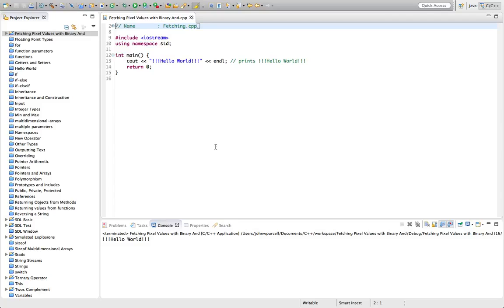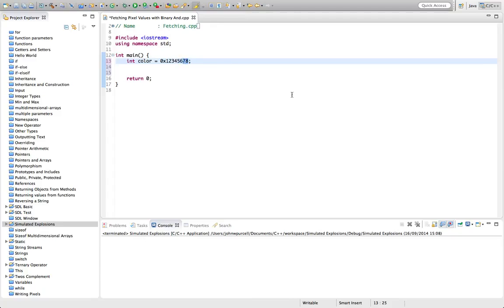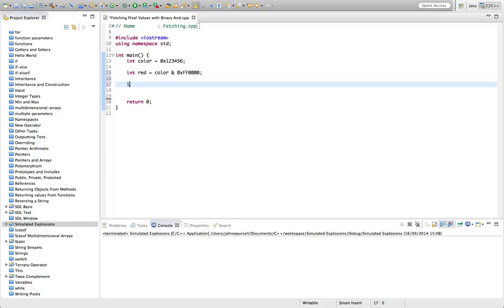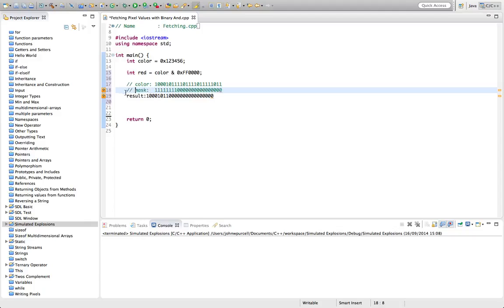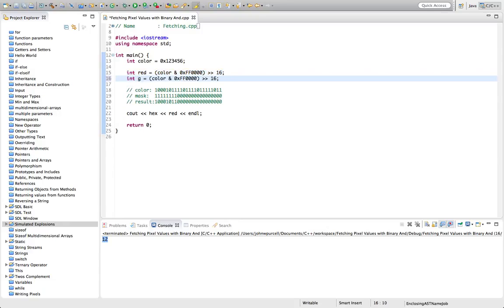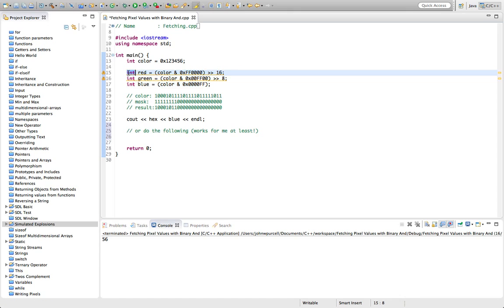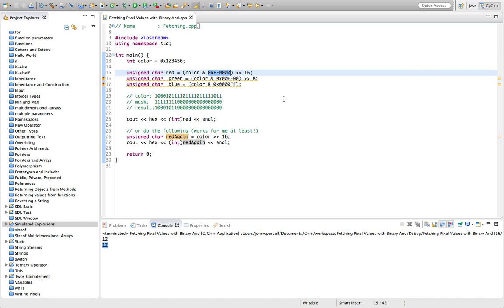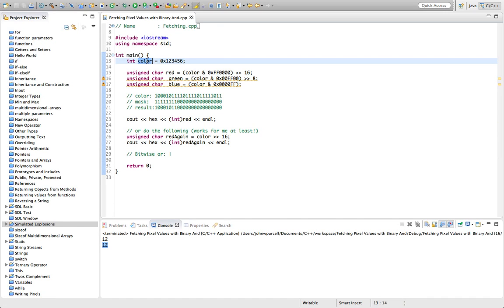C++Tutorial for Beginners 71 Biwise And